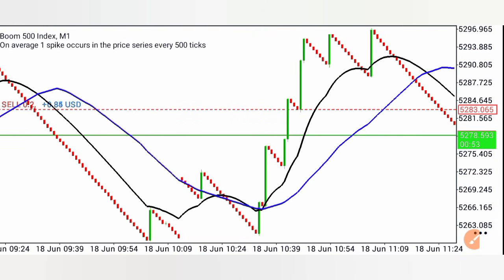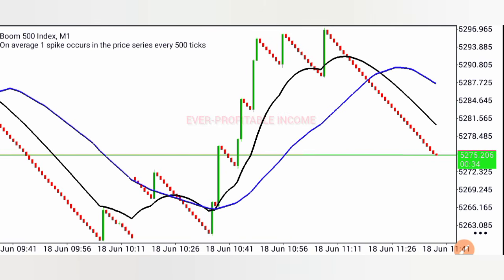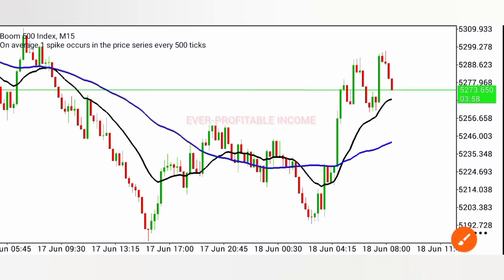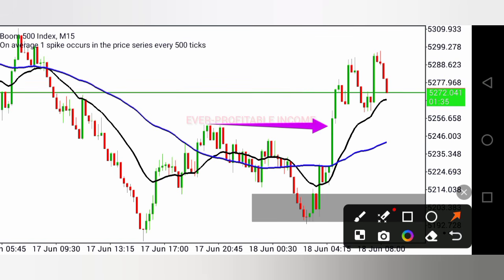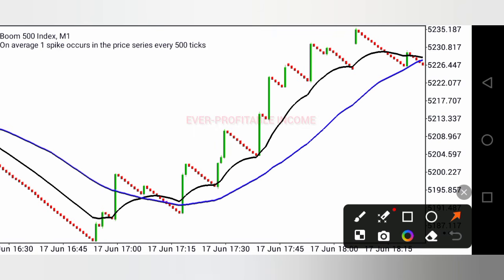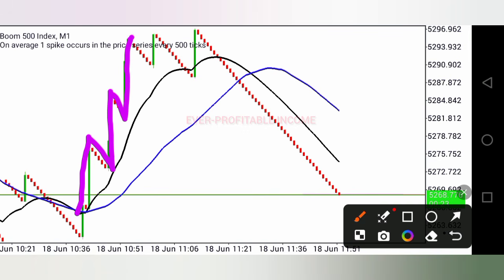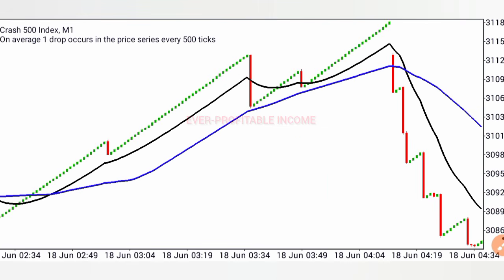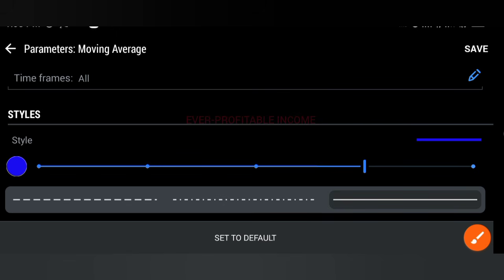CATCH MULTIPLE SPIKES DAILY | Best Boom & Crash Strategy 2026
Want to catch multiple Boom & Crash spikes consistently without chasing the market? In this video, I reveal my best Boom & Crash trading strategy for 2026 that helps traders identify high-probability spike entry zones and improve timing.

Whether you're trading Boom 500, Boom 1000, Crash 500, or Crash 1000, this strategy is designed to help you spot potential spike opportunities with confidence while managing risk effectively.

🔥 What You'll Learn:
✅ How to identify high-probability spike setups
✅ The best indicator combination for Boom & Crash
✅ How to catch multiple spikes in a single session

This strategy is beginner-friendly and can be applied on Boom 500, Boom 1000, Crash 500, and Crash 1000 indices.

crash 500 strategy
boom and crash spikes
catch boom spikes
catch crash spikes
best boom and crash strategy 2026
boom 1000 strategy
crash 1000 strategy
volatility index trading
boom and crash indicator
spike trading strategy
how to catch spikes
boom 500 indicator
crash 500 indicator
best spike detector
boom and crash trading for beginners
small account trading
deriv boom and crash
MT5 indicator strategy